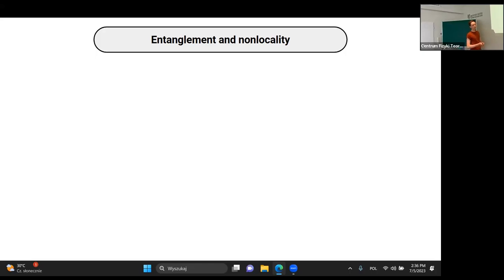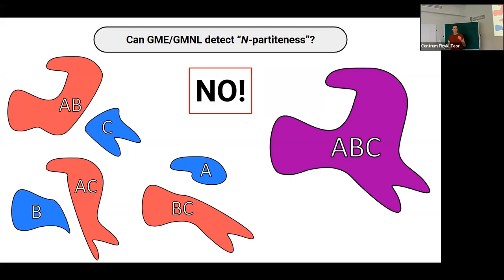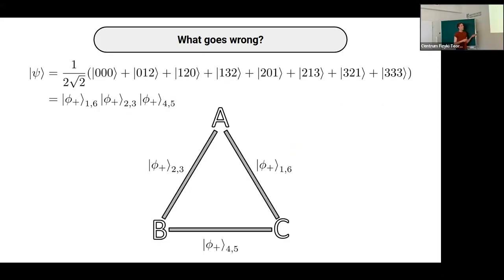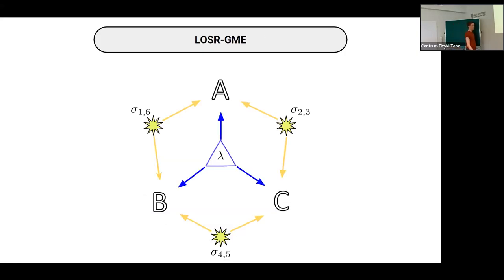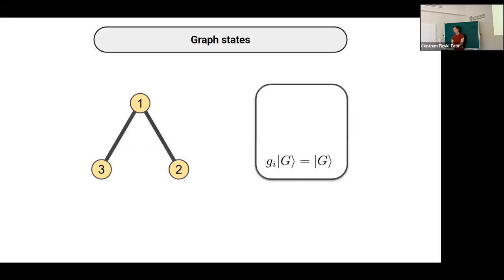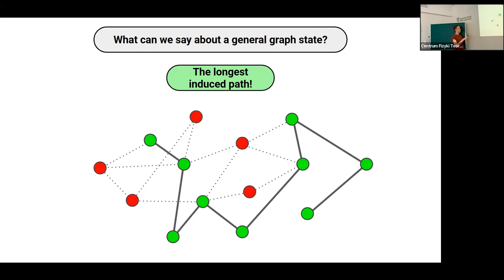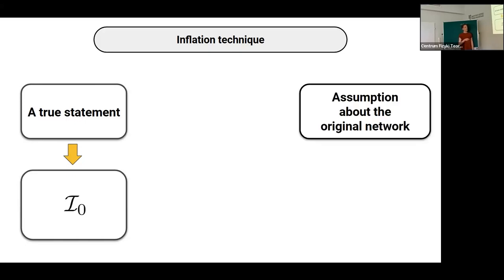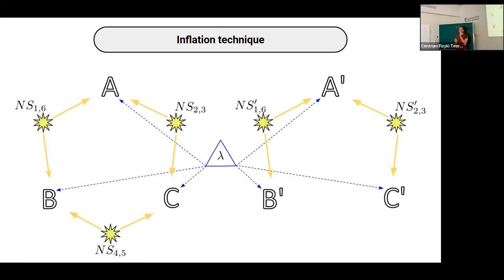Mgr Owidiusz Makuta (CTP PAS): A new definition of genuine multipartite nonlocality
Mgr Owidiusz Makuta (CTP PAS).
A new definition of genuine multipartite nonlocality.
The conventional definition of nonlocality pertains solely to two subsystems, which falls short in fully describing the potential of quantum mechanics observed in multipartite systems. This role is better fulfilled by a variant of nonlocality called Genuine Multipartite NonLocality (GMNL). However, as researchers delved deeper into the concept of GMNL, an intriguing observation regarding its behavior in certain scenarios came to light. It was discovered that it is possible to start with a measurement statistic that does not exhibit GMNL, and by grouping specific events together, end up with a GMNL measurement statistic. To this end, a new definition of GMNL based on the network scenario was introduced called LOSR-GMNL. In our work, we study this new definition with the aim of characterizing the set of quantum states exhibiting LOSR-GMNL. We show that large classes of graph states for arbitrary, prime local dimension, as well as states that are sufficiently close to said states, are LOSR-GMNL.
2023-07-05